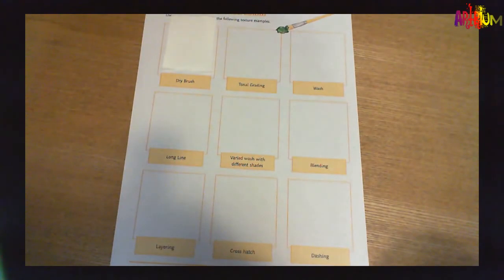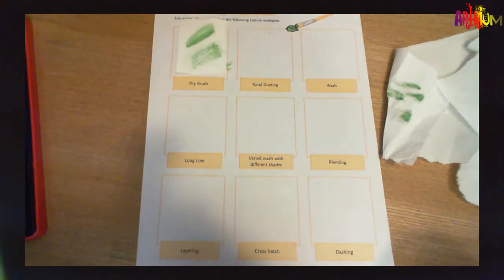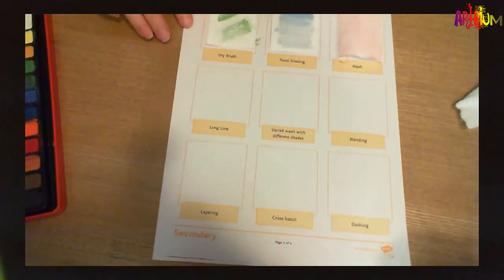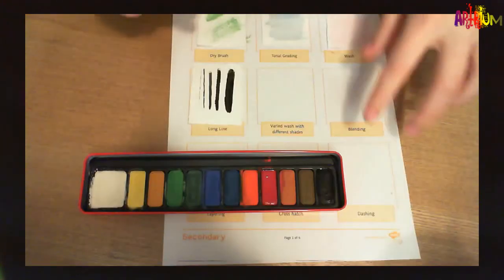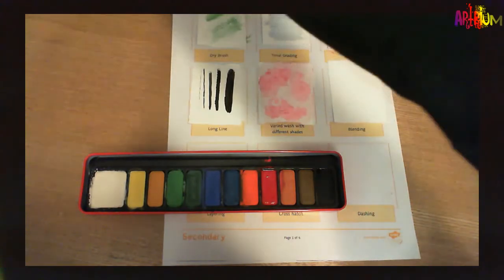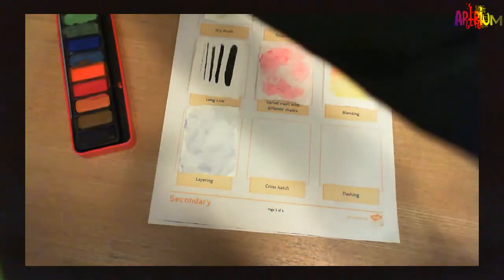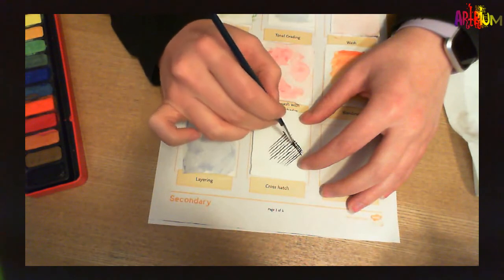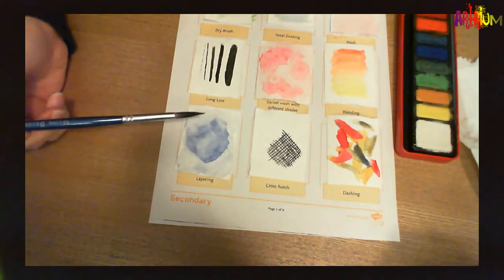Brush Techniques with Claire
In this watercolour tutorial, Claire shows us the different brush techniques that can be used in watercolour painting. The 3rd in a series of 5 videos.

Let's create!

The Artrium is a UK based charity that strives to improve Mental Health and Well-being through the medium of art.

For more information on what we do and can offer

Our videos have been made possible by funding from Arts Council England